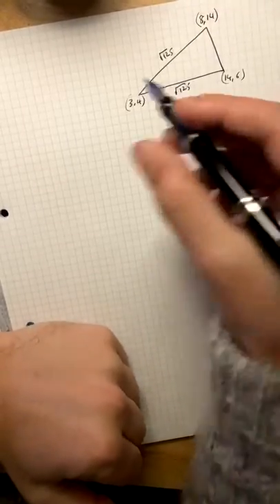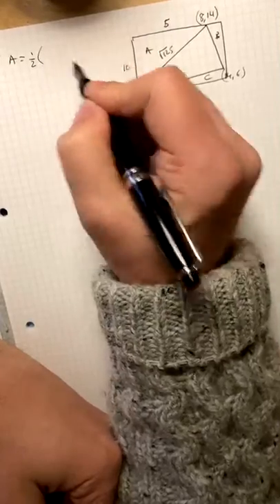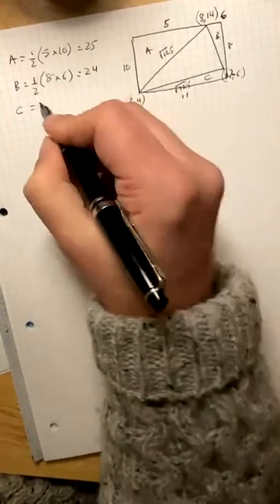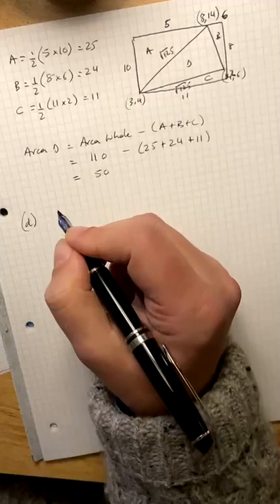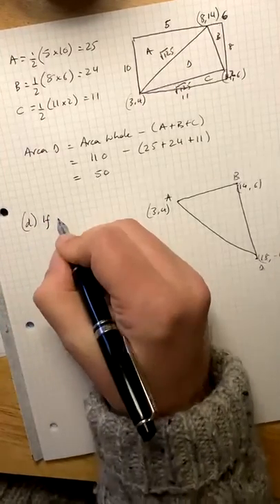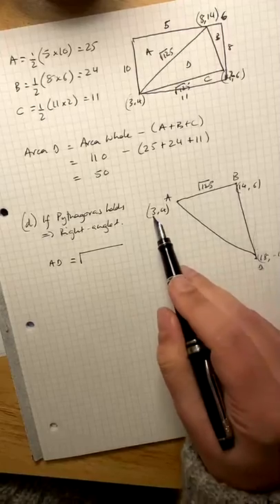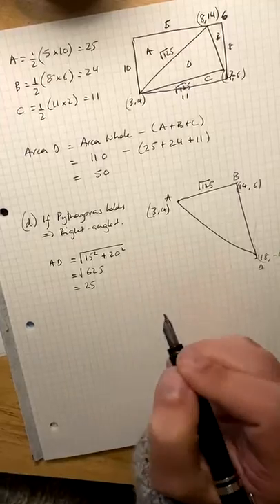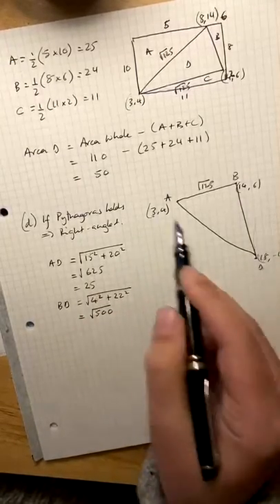Maths Tonbridge 2009.1.7.b